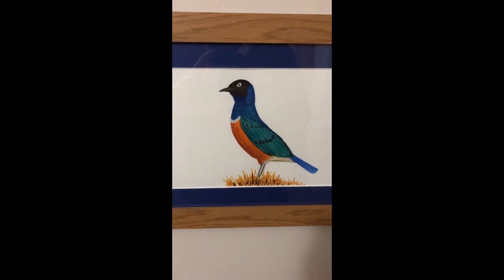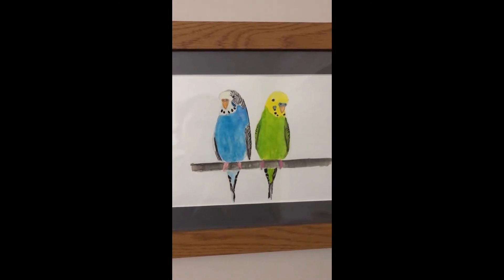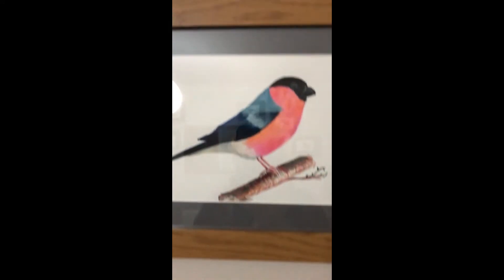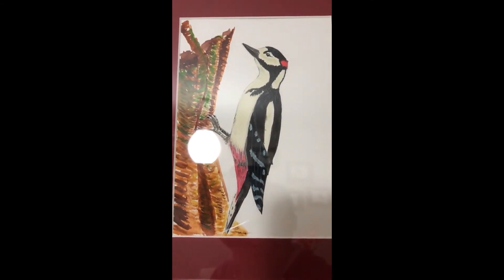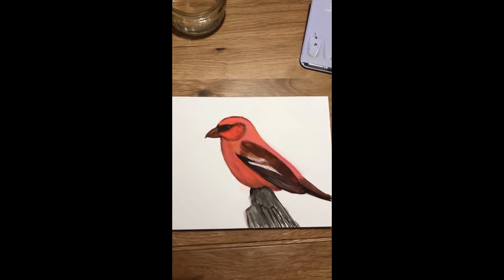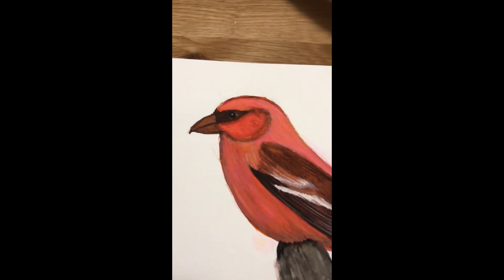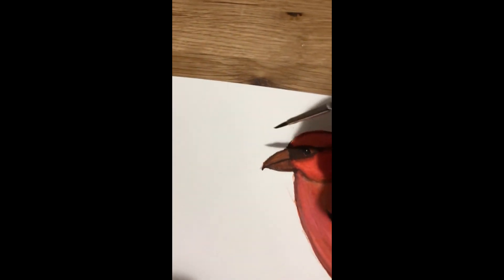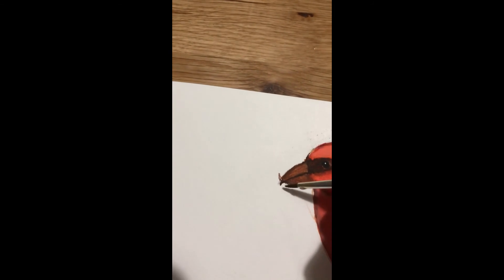Neuro's Got Talent - Simon Bell painting birds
Simon Bell, Neurology Registrar, showcases his artistic talent with his paintings of birds for Neuro’s Got Talent.

Neuro’s Got Talent is raising funds to support patients with neurological conditions in Sheffield hospitals, as well as the staff that care for them.